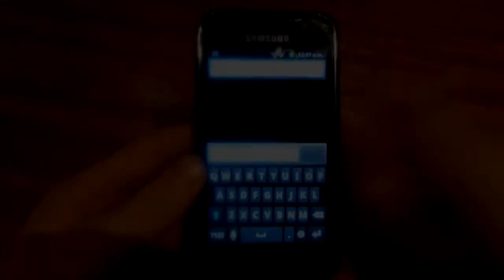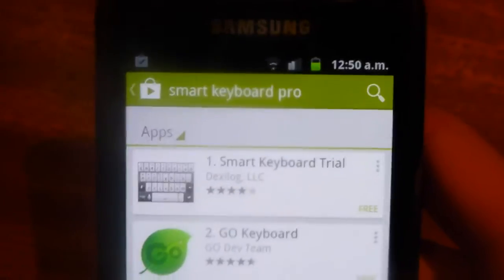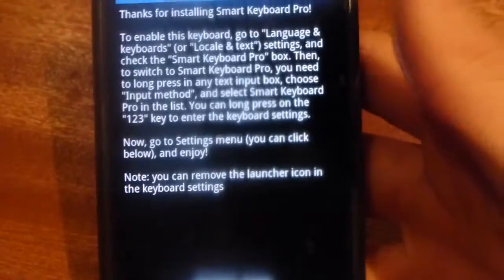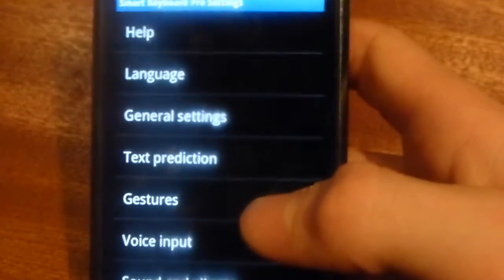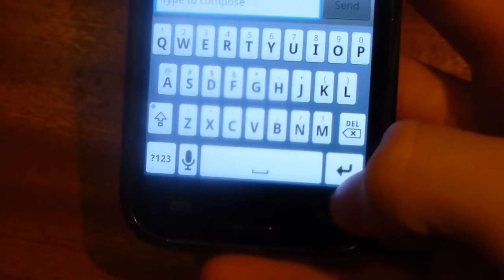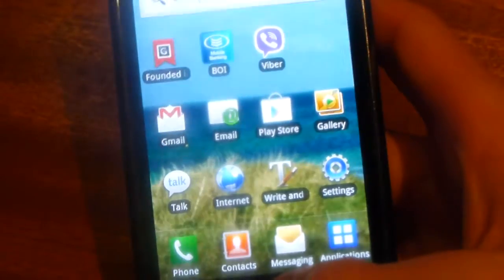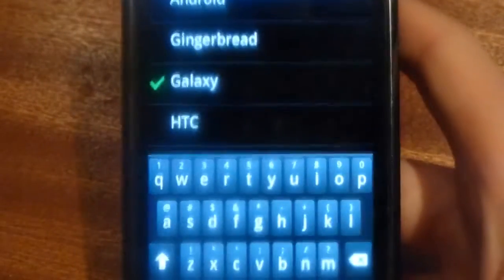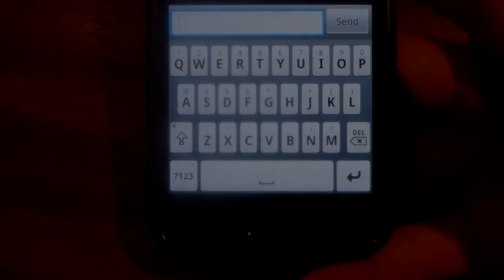How To Remove Full Stop Samsung Keyboard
In this video i will be showing you how to remove the annoying full stop beside the keyboard on your android phone. You can also use this method to customize your keyboard and tweak all its different settings to your liking.